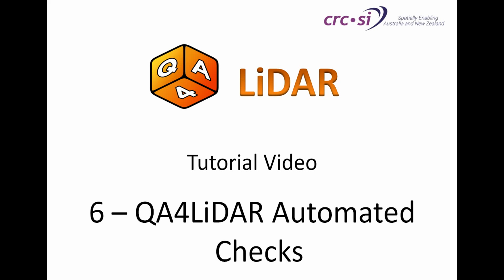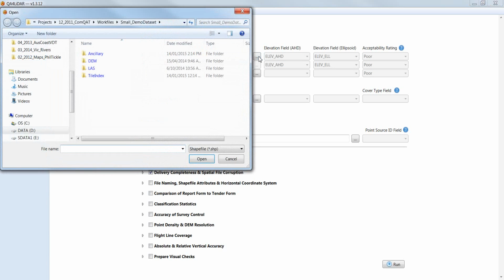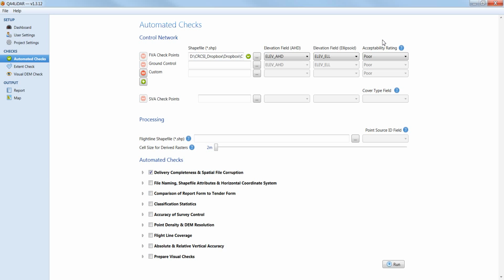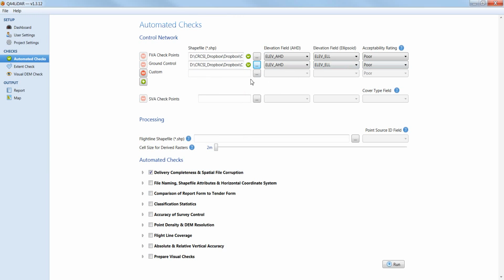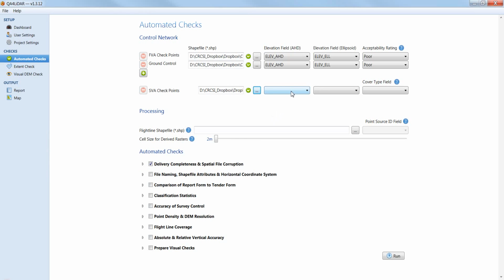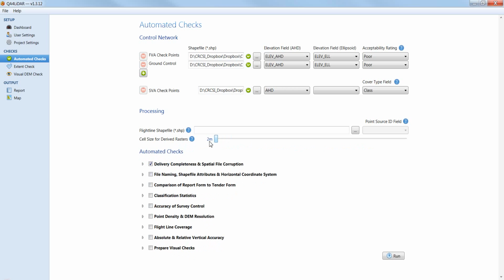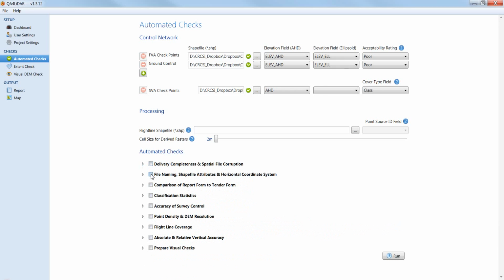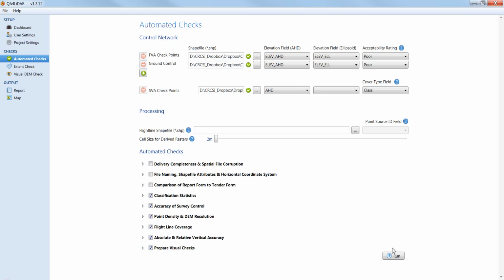Tutorial 6 - Automated Checks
This tutorial explains how to supply the required information for the automated checks and how to run the automated checks.